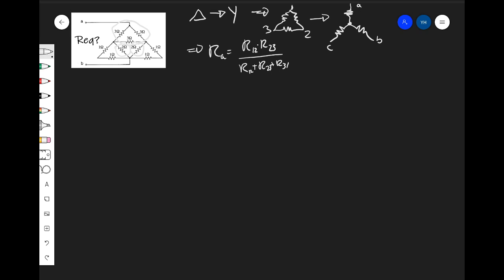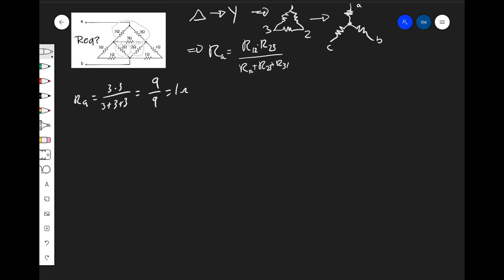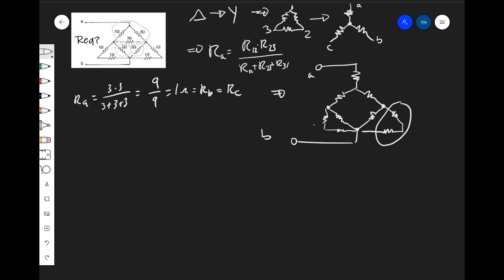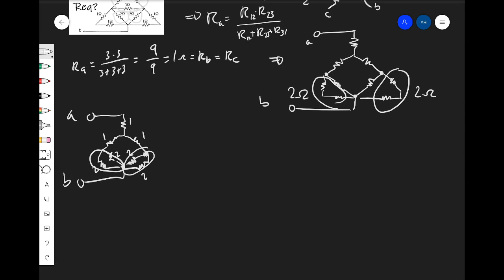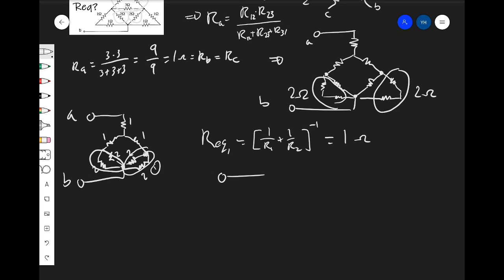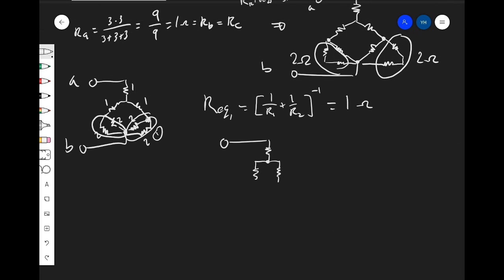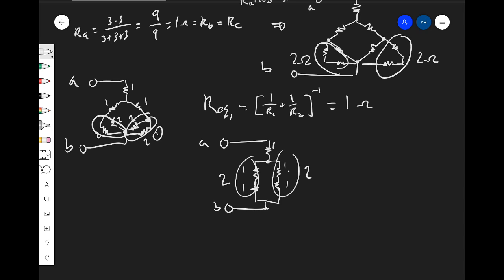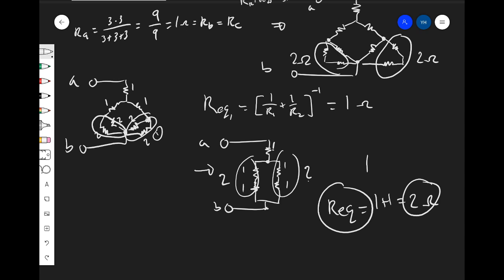Circuits 1 - Delta to Y equivalent resistance circuit - Electrical Engineering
Potential test problem you might face in your circuits course. Finding the equivalent resistance of a circuit by using delta to y transformation, then combining resistances in parallel and series.